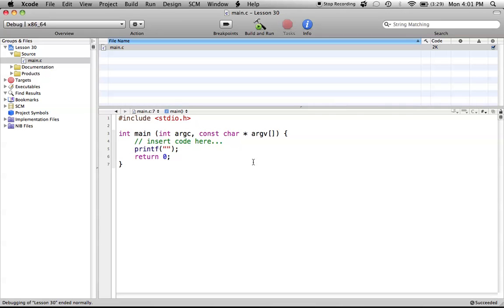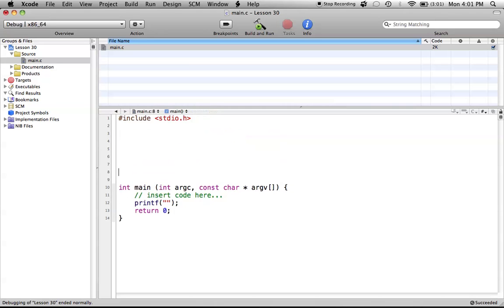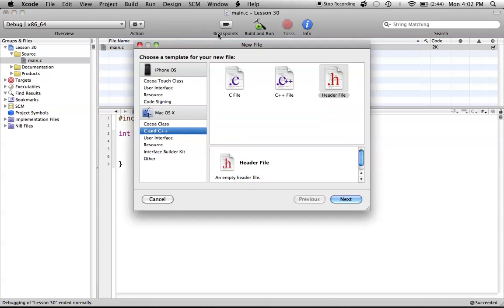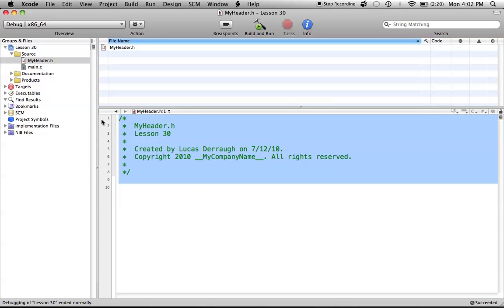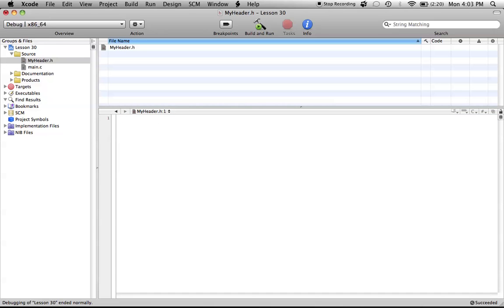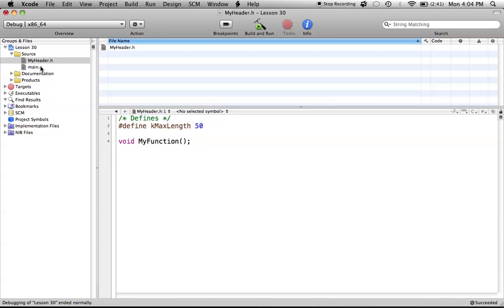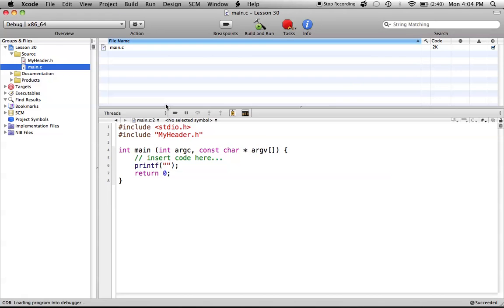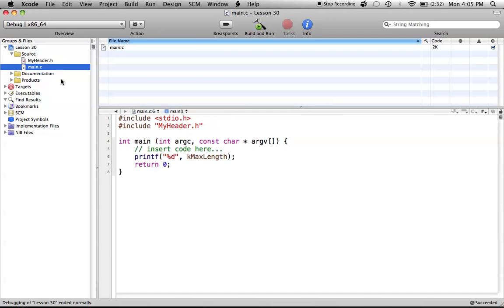C Programming on the Mac L30 - Creating header files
How to create your own header files